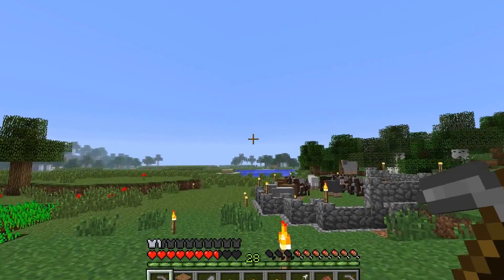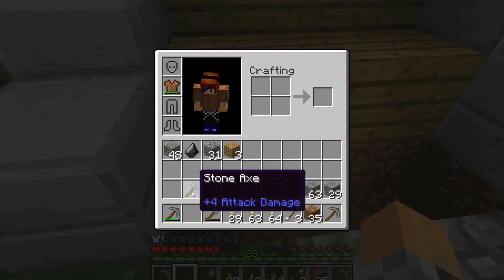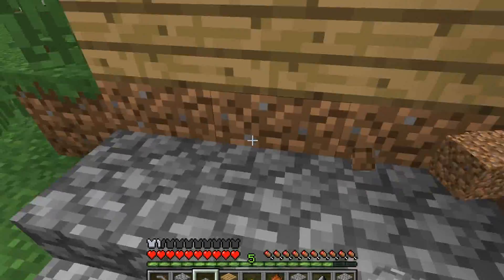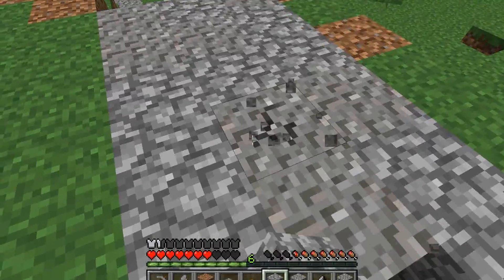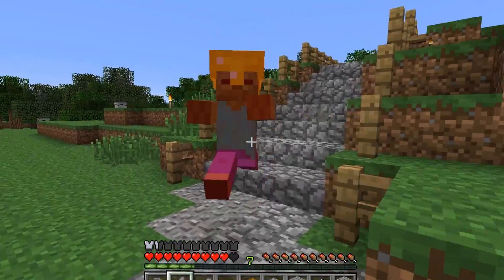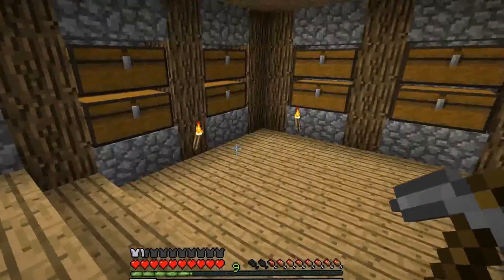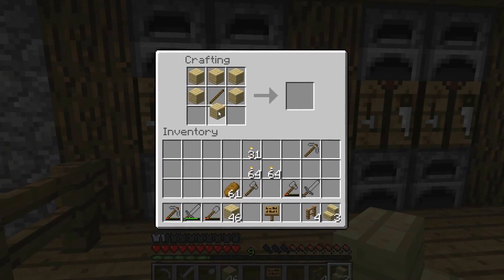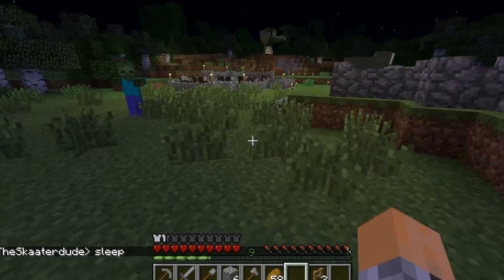Tiger1286 DR SMP S2 - E02: I live in a hole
Sorry for the delay between episodes. I had some computer issues but they have been resolved. :)

Today we get the vanilla Diamond Realms server up and running again!

Diamond Realms is a whitelisted survival server that I have setup for me and my friends. Must be 14 or older and have a stable/ growing YouTube channel with at least 50 subs unless I or one of our members personally knows you. Rwyn Cari Ti!